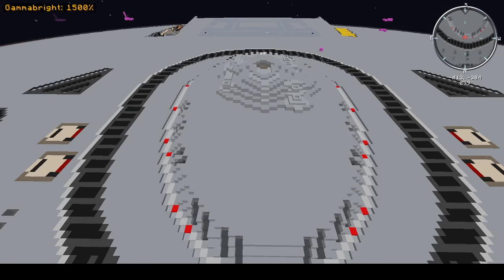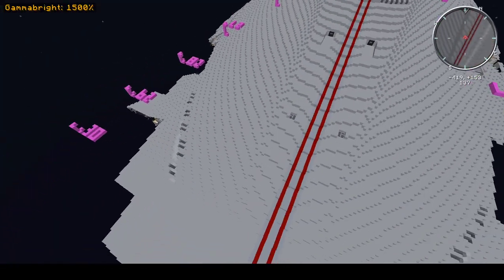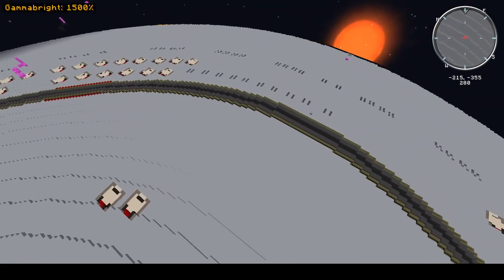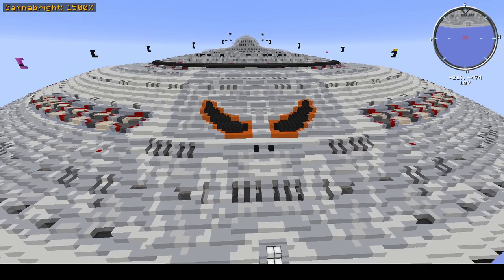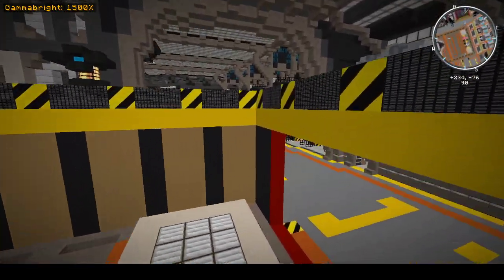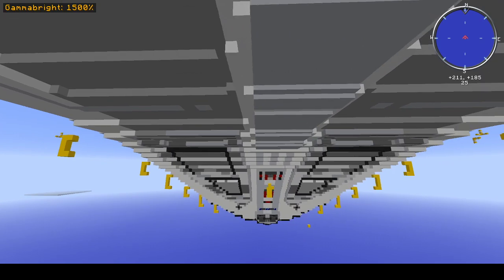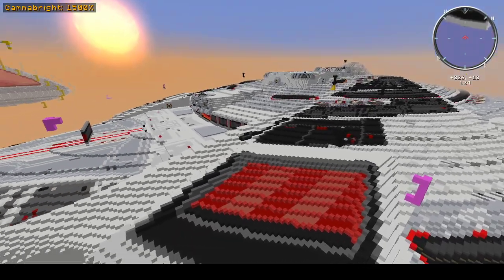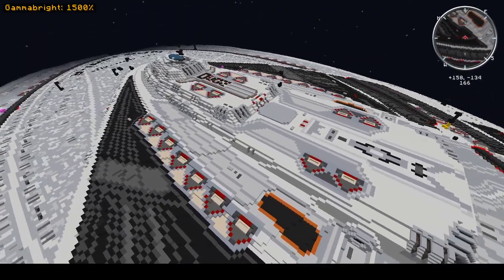Minetrek Update Jan 20/20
Minetrek.net  - Server

Just a quick update on the server and what is going on.  Right now the server is undergoing a map restructuring.  This means some down time for us.  MHeller is very busy working on the project and addressing some key technical issues.

Plans moving forward include rebuilding of several ships including the Enterprise D and the Enterprise E.  More news on that to come.

If you would like to download the old Enterprise E build (circa 2015), head on over to planetminecraft.